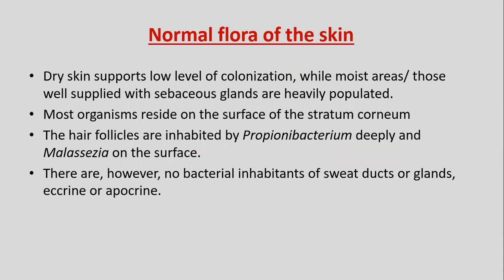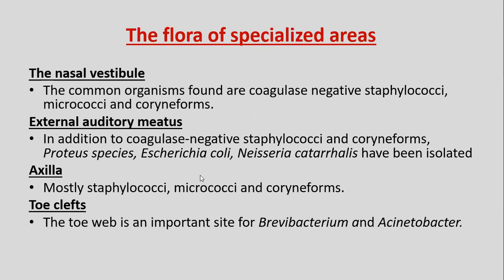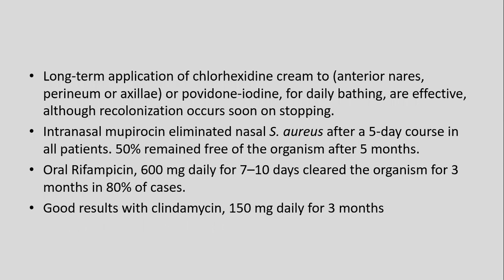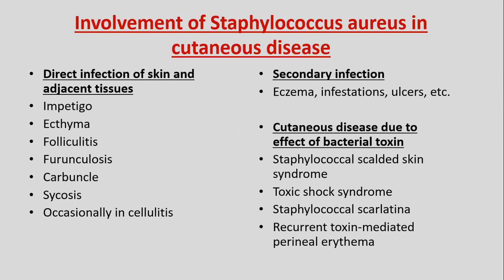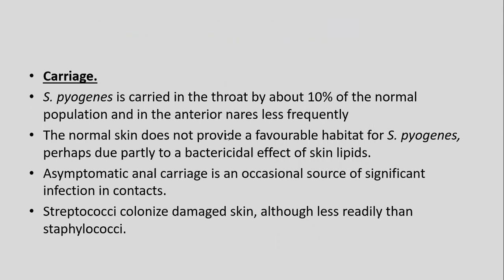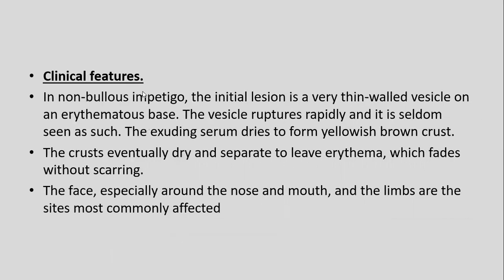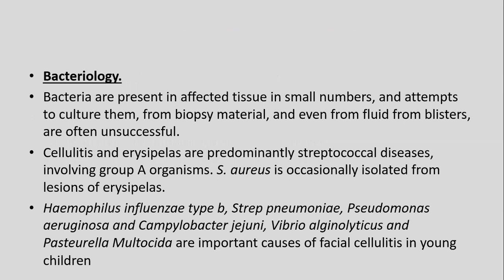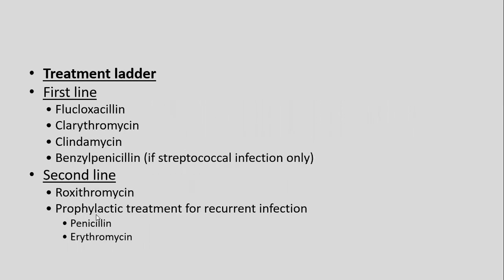Lecture-128: Staph & Strep infections, Impetigo, Echthyma, cellulitis/erysipelas. Rook chapter 26.